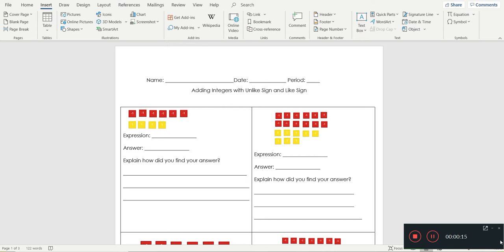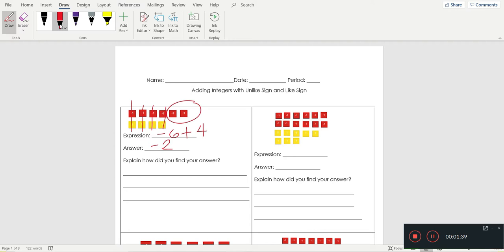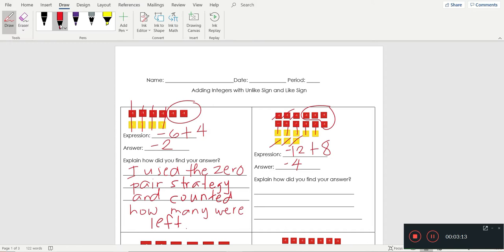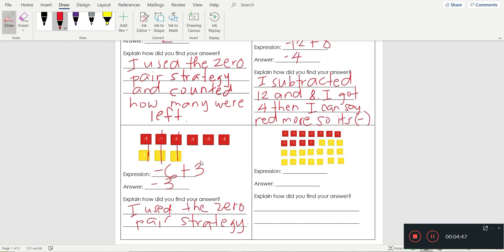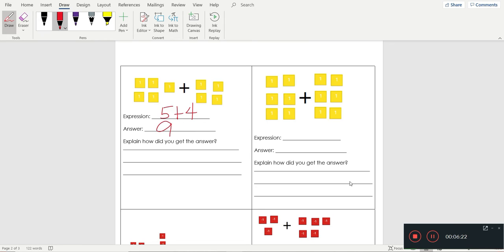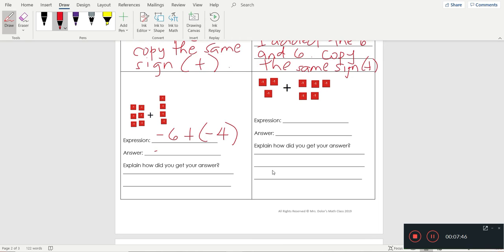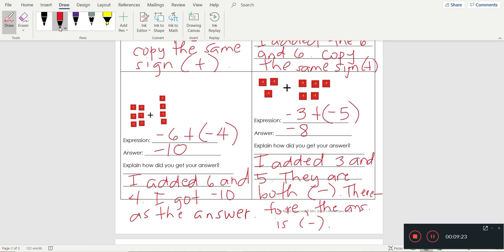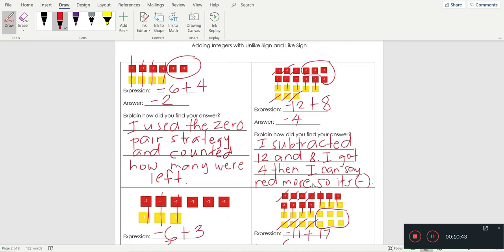How to Add Integers with Like and Unlike Signs using Models and with FREE Worksheet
This video will explain how to add Integers with Unlike and Like Sign. I used a visual representation for your students to understand better how to get the correct answer.